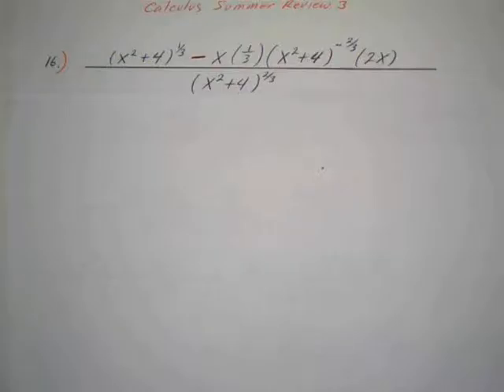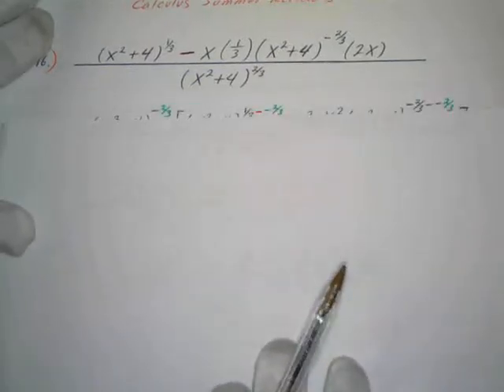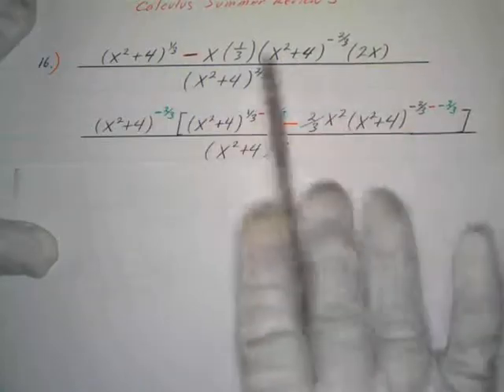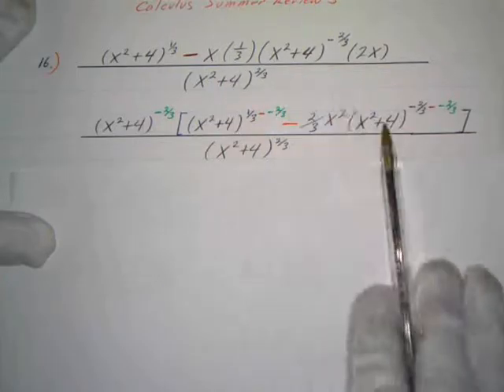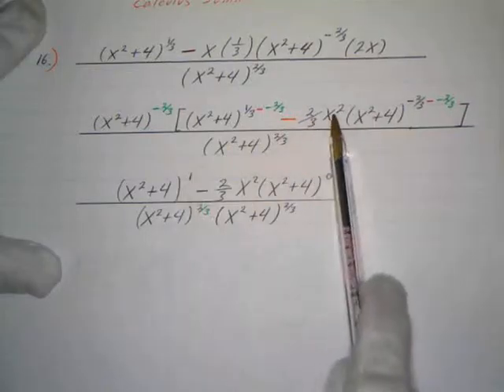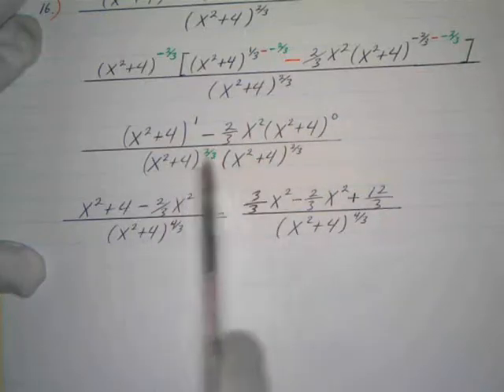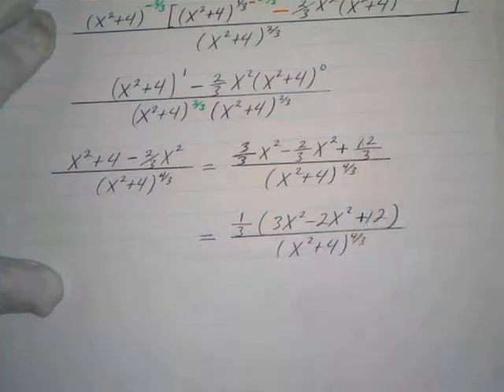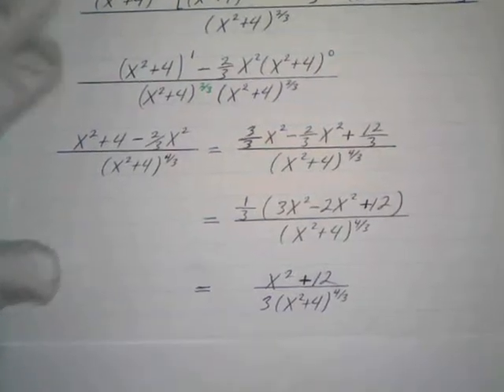Summer Review 3 #16